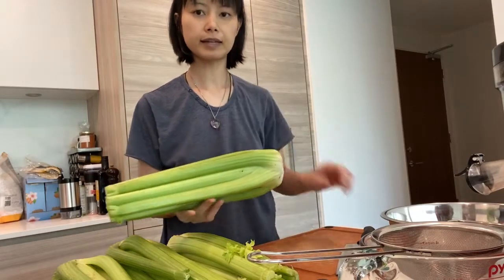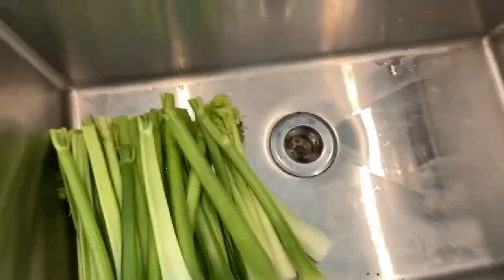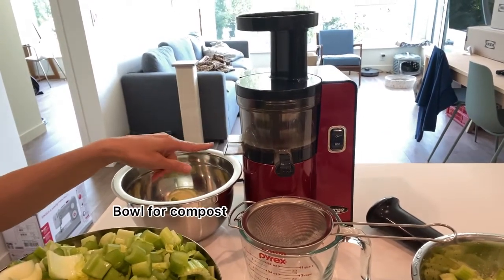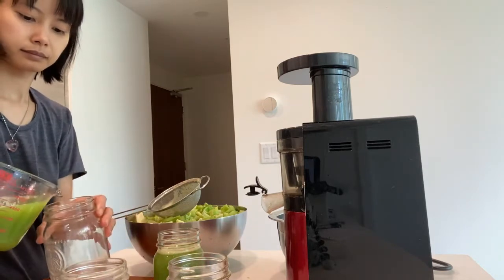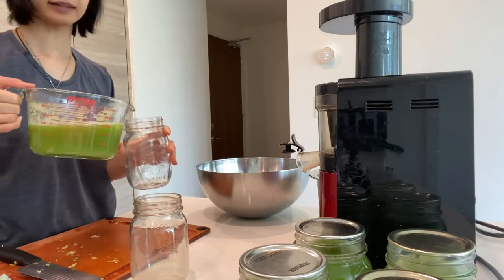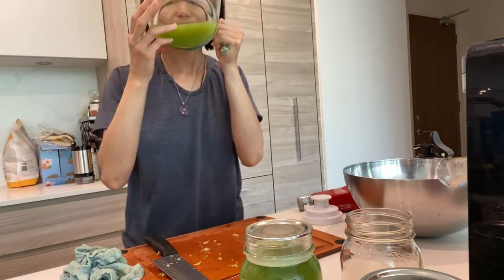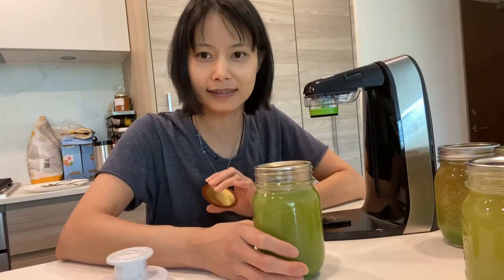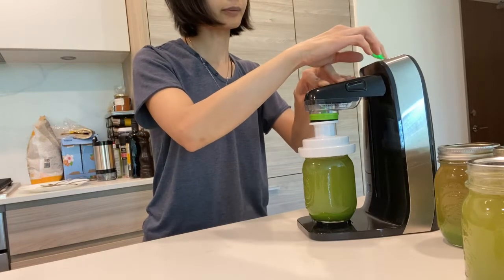Celery Juice for 5 Days in 45mins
I have refined my celery juicing methods & it took me 45 mins to juice 5 days worth of celery juice. I used the Omega VSJ 843 and the table top version of the Food Saver Fresh Saver.

The Medical Medium suggests to drink at least 16oz of celery juice on an empty stomach every day first thing in the morning to prevent chronic illnesses. You can gradually increase to 32 oz a day. The Medical Medium information helped to clear my eczema 🙏🏼💚

Musician: @iksonmusic